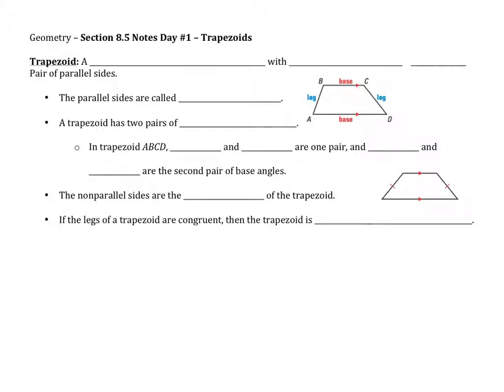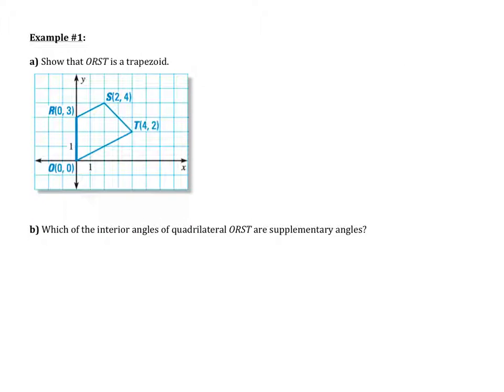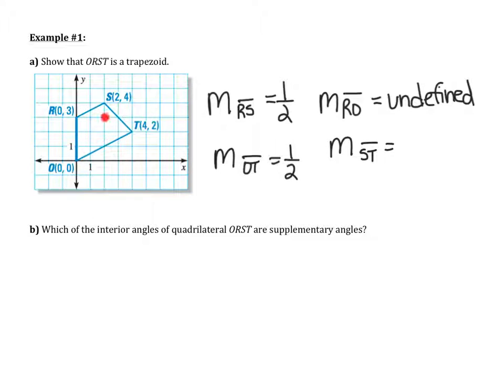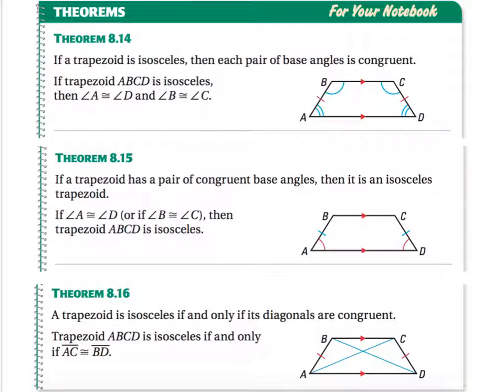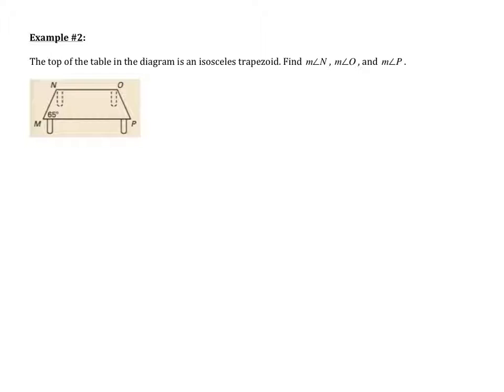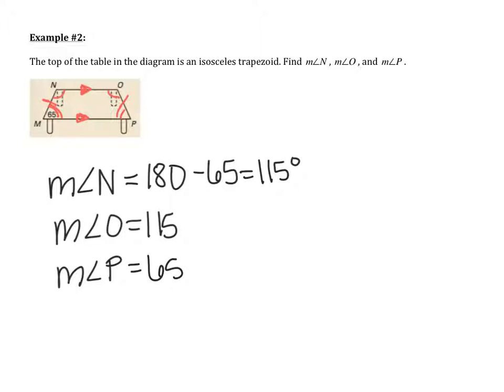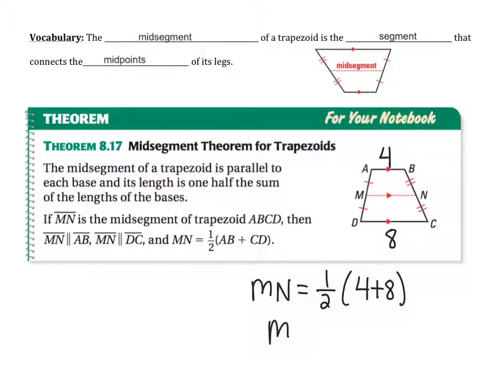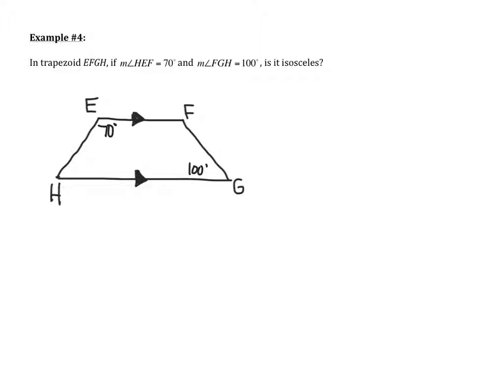Geom - Section 8.5 Video #1